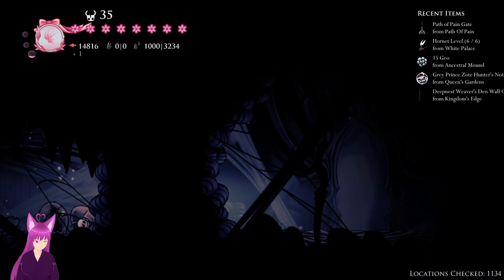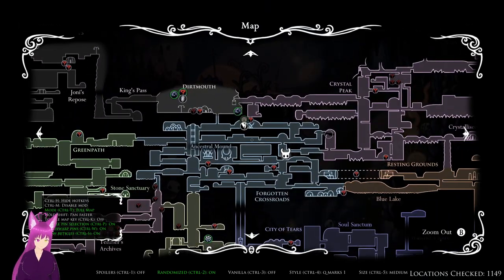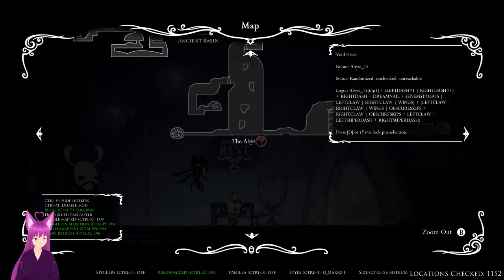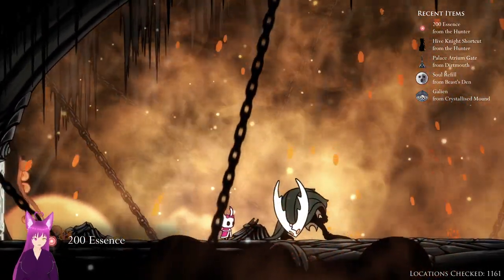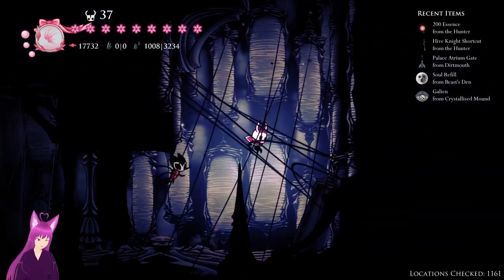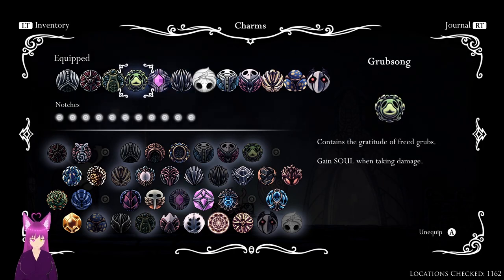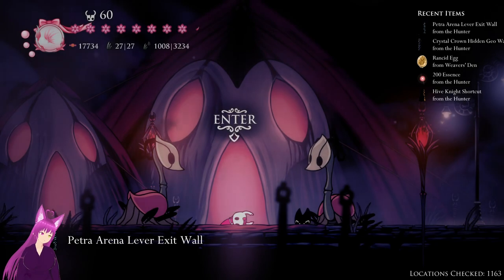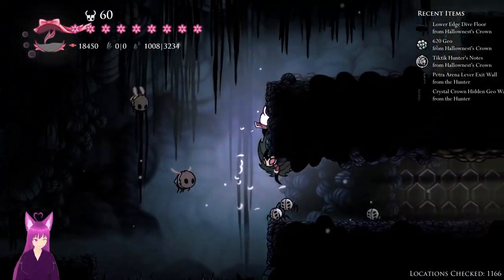The Quest for the Legendary Spinslash | Part 12 | The Cycle Repeats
The light awakens in hallownest and everything is jumbled in the lands between, the powerful Pink Knight rises to the challenge in search for the legendary technique known afar as 'spin to win', will she find her objective and find the holder of this technique when everything is unknown and lost to time?